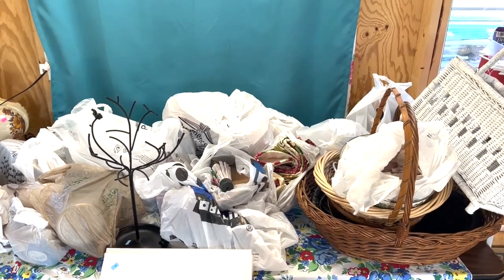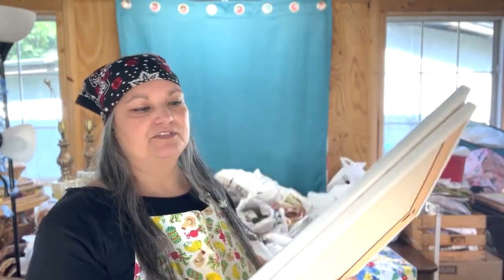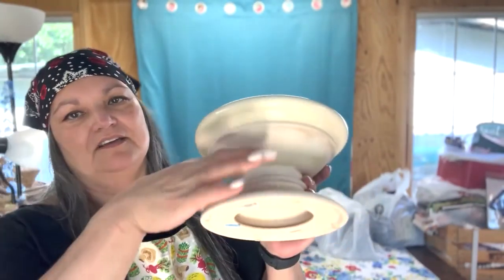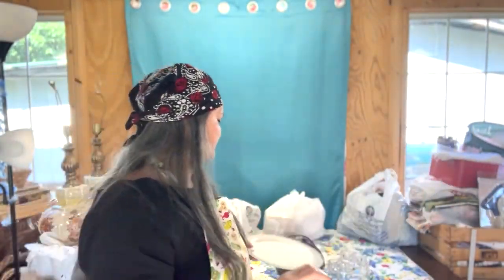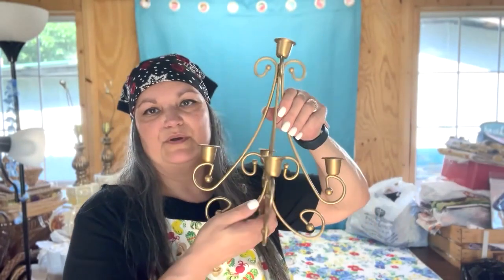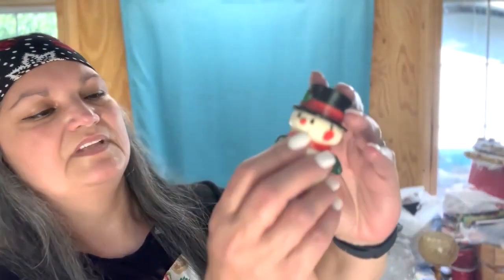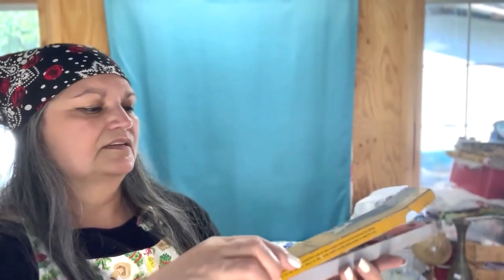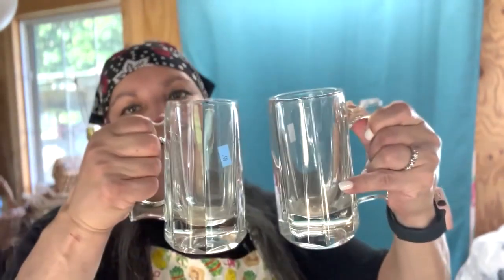Unboxing hauls from thrift stores that have been piled up for a month!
I made this video back in August when it was hotter than Hades outside so I apologize for the background noise of the a/c and fans running out in my shed. Please enjoy!

Rockin' the Reseller Life!

Join me - YaYa, the old crone - as I scour thrift stores, antique malls, yard sales, flea markets, estate sales, consignment shops, etc. for vintage wares and oddities.  Some I keep for my many collections, some I sell on eBay, Etsy, Facebook Marketplace or in my booth at Ringgold Feed & Seed Antiques Store located in Ringgold, GA.

I also have a four acre organic homestead with a big garden, chickens, cats named Biscuit & Gravy, and a dog named Bandit. I plan to soon begin incorporating videos of life on my little slice of heaven.

eBay store
Etsy store

Snail Mail:
Moon Hill Vintage
Varnell GA 30756

I'm digging these channels: (in alphabetical order) 66 Unique Antiques, A Vision In Vintage, Bargain Barons, Blue Bus Dave, Cha Ching Show, Chapter Two Vintage, Craigslist Hunter, Crazy 4 Retro, Crazy Lamp Lady, Dallas City Vintage, dingo588, Eclectic Vintage Thrifter, Fat Bird Finds, Follow That Bug Vintage, Glam&Gore, Hairy Tornado, Hustle At Home Mom, Jason T Smith, Keeby"s Collectibles, Lady Mary Beth, Lavender Clothesline, Lindey Glenn, Mary's Nest, Mellissa, Moms Upcycle & Design, Nesting Haven, ObsoleteOddity, Paper and Moose, Ralli Roots, Real Nifty Vintage, shell.belle, SueMe, Superior Girl Vintage, Taco Stacks, Texas Gal Treasures, The Antique Nomad, The Auction Professor, The Niche Lady, The Nurse Flipper, Thrifter Junker Vintage Hunter, ThriftersAnonymous, Virginia Vintage, Yvon Thrifty Rich

resale, resell, reselling, reseller, sell, sale,
ebay, etsy, instagram, facebook marketplace,
thrift store, antique store, antique mall, yard sale, garage sale, estate sale, flea market, consignment shop, goodwill, salvation army, providence, samaritan center,
thrift, thrifting, thrifter, junk, junker, junking, pick, picker, picking,